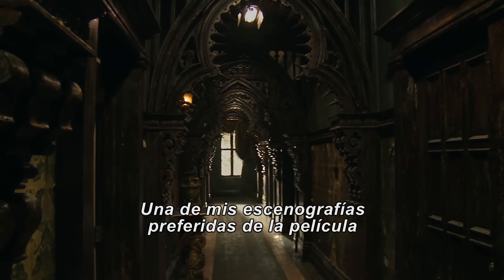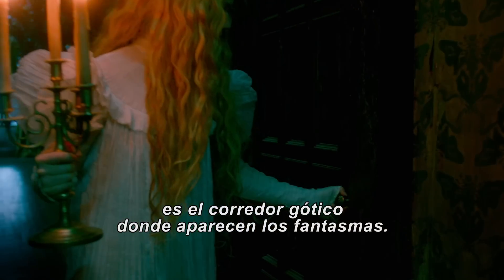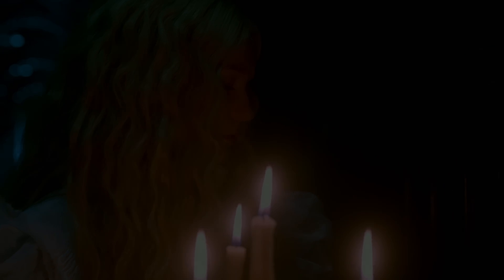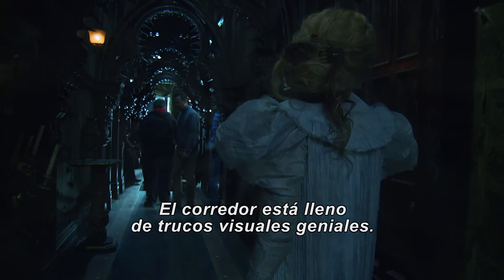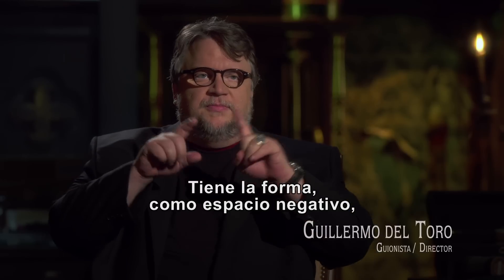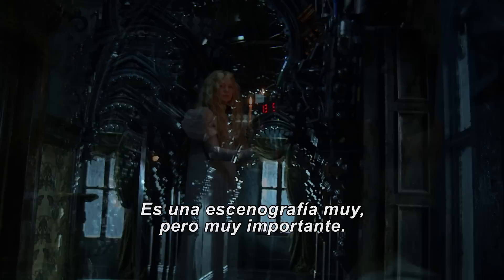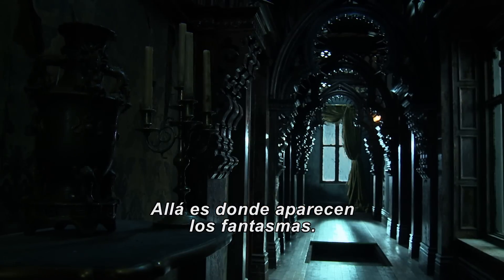La Cumbre Escarlata -Clip Recuerdo Fantasmas